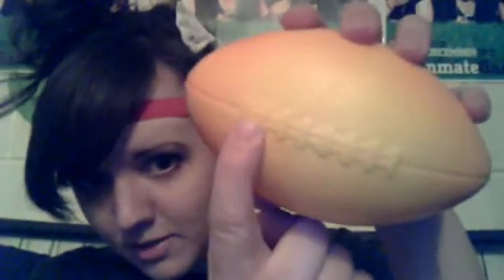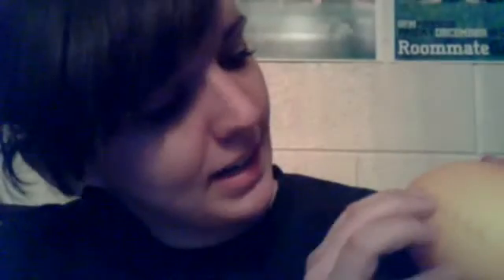how to: FOOTBALL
Episode II of our SUPER BOWL SERIES!!

Grrr football.